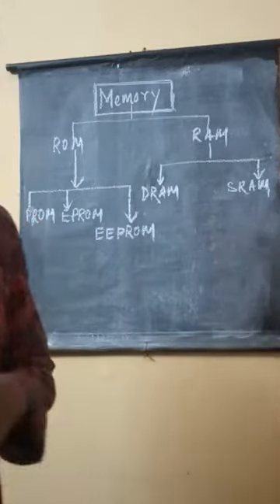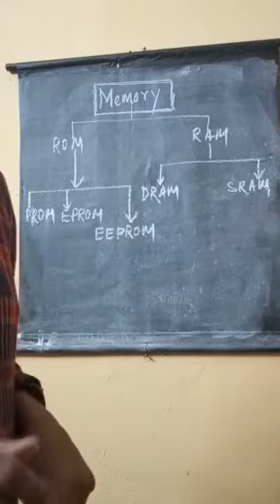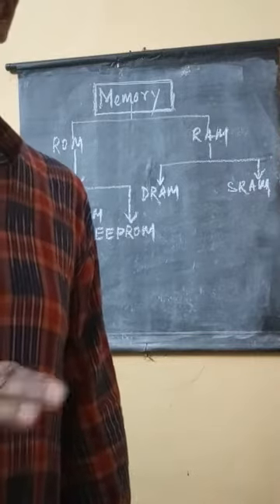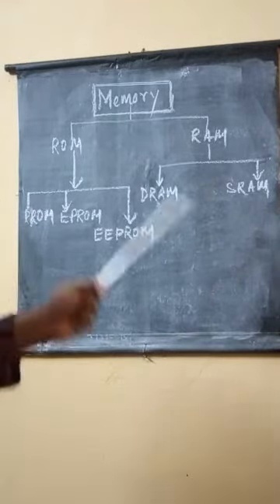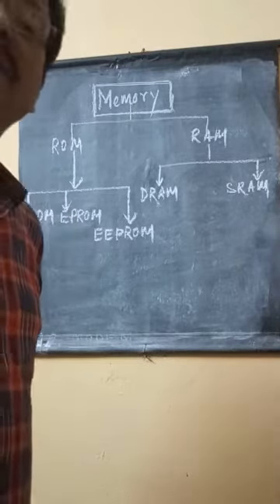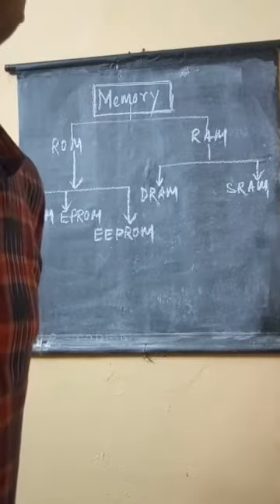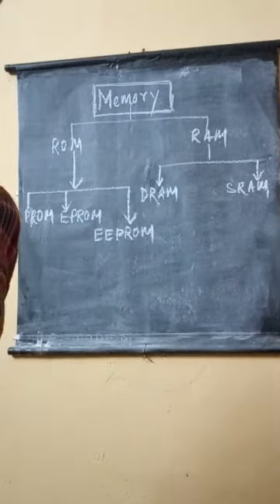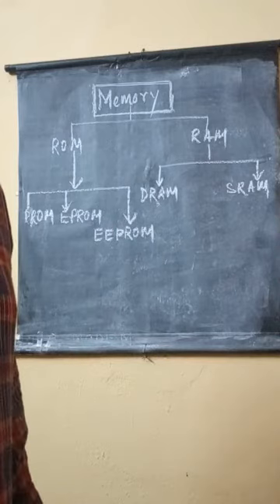Computer hardware (charter 1)(2)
Made by P. Satpathy.